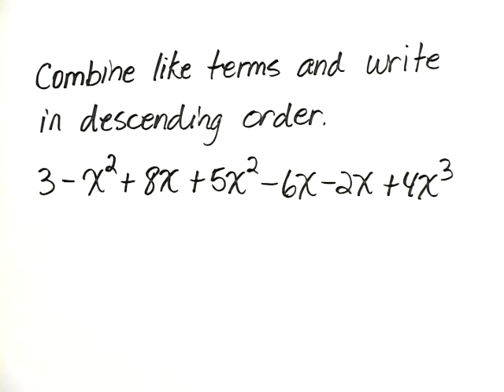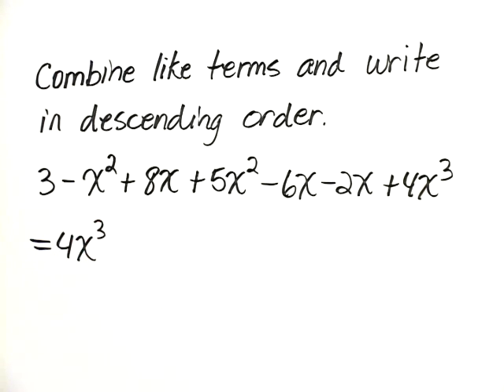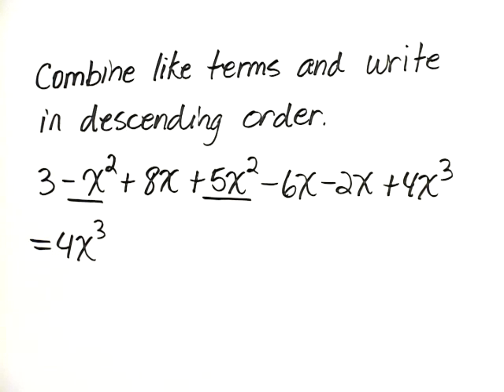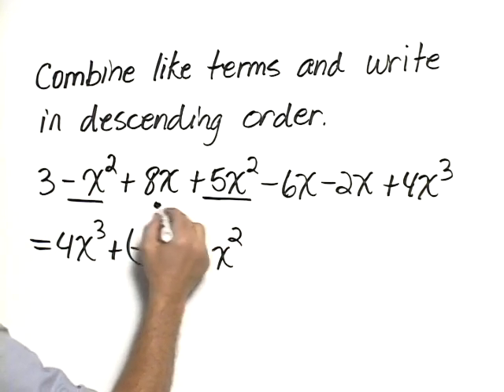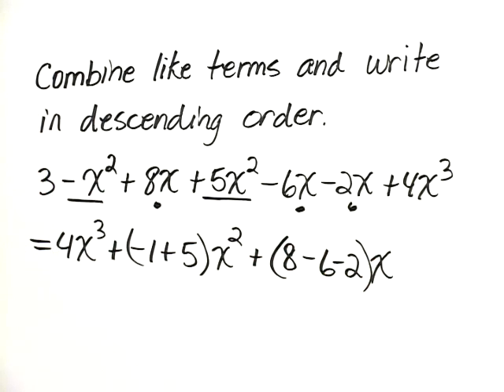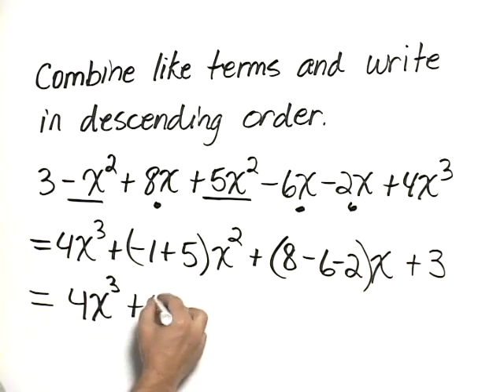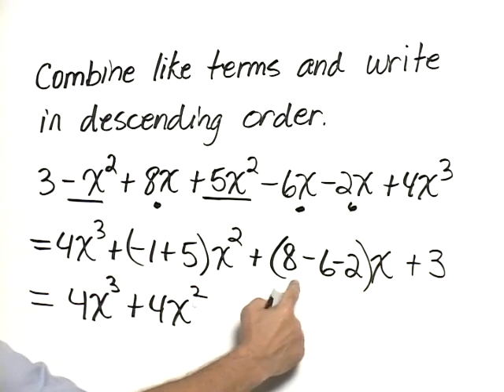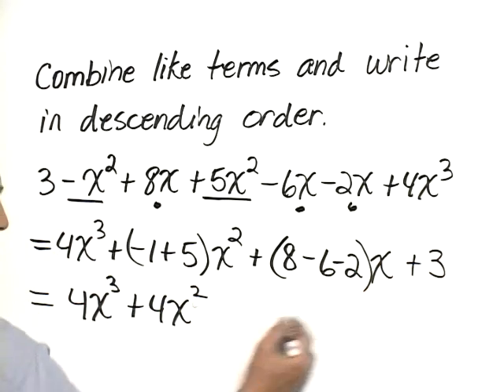Bittinger Elementary and Intermediate Algebra 7e Chapter Test Prep Ch. 4 Ex. 24